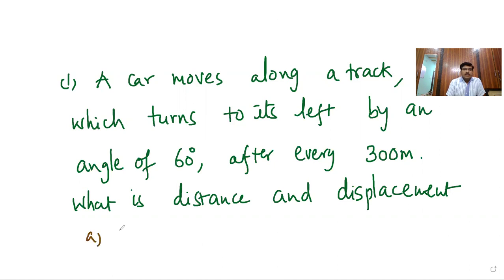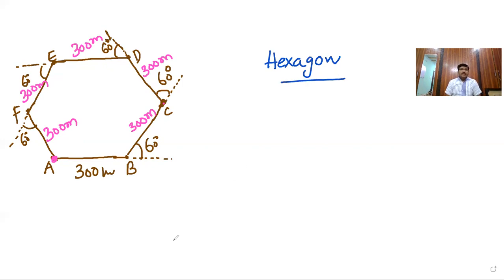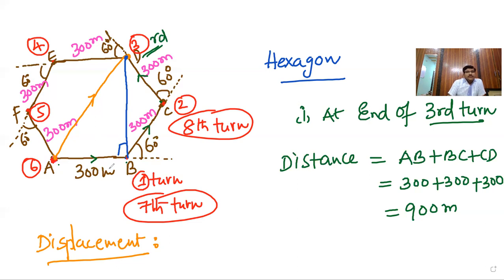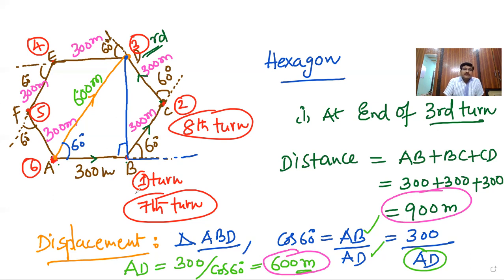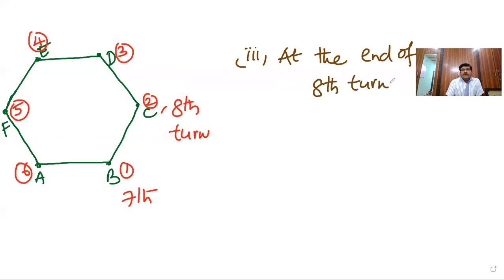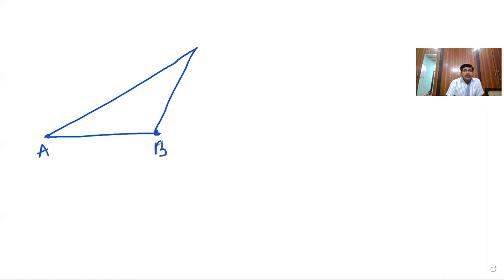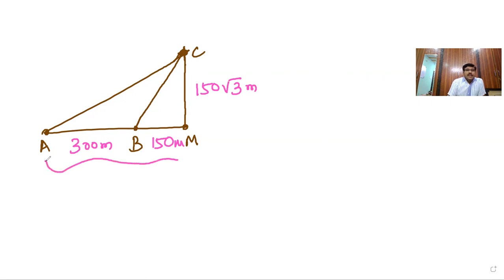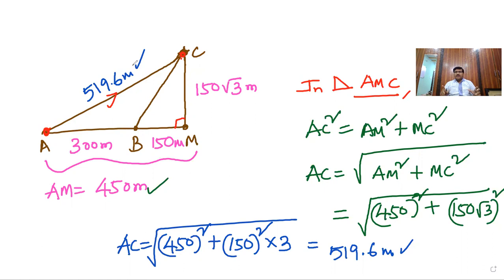Distance and Displacement--Problems--11